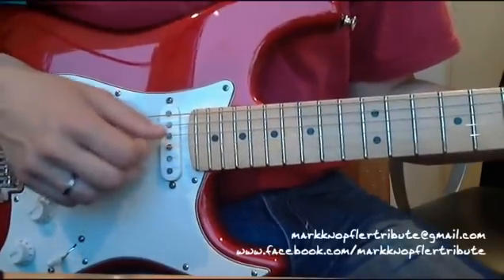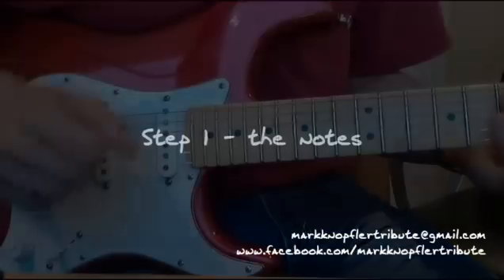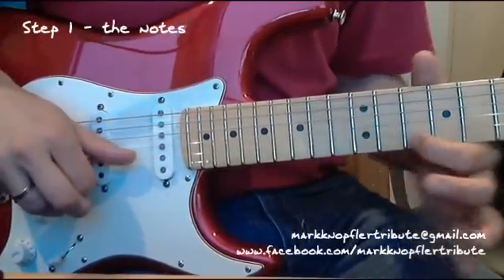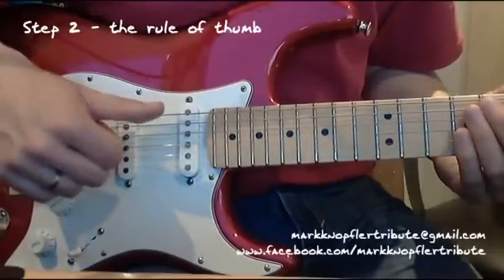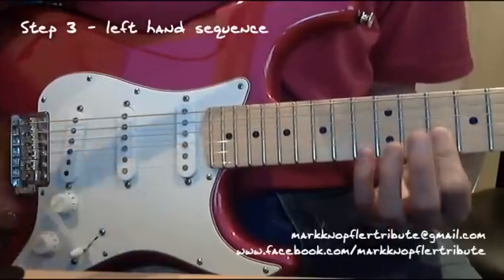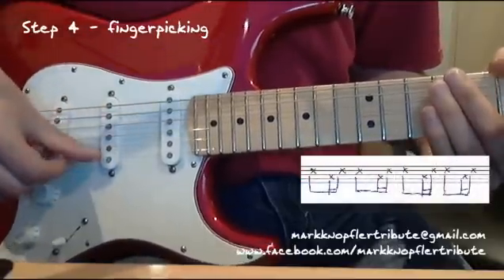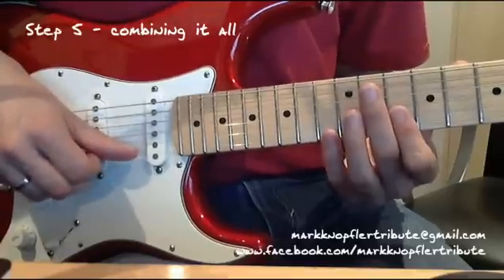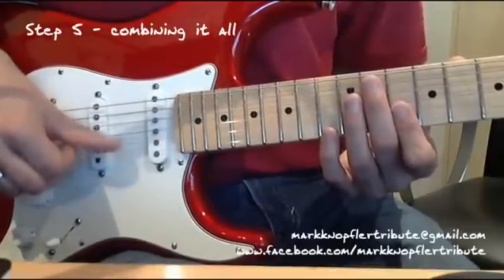(tutorial) Learn to play the "Sultans of Swing" end solo riff in 10 minutes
A quick 5 step guide on how to play the "Sultans of Swing" end solo riff in 10 minutes. I'm an amateur musician who likes the sound of Mark Knopfler's guitar playing and has fun in trying to get close to his sound. In no way I'm claiming to be as good as or better than the original.